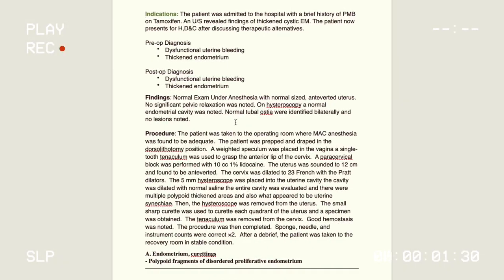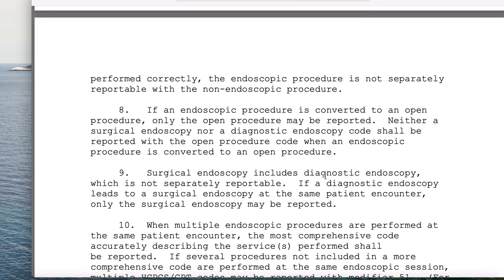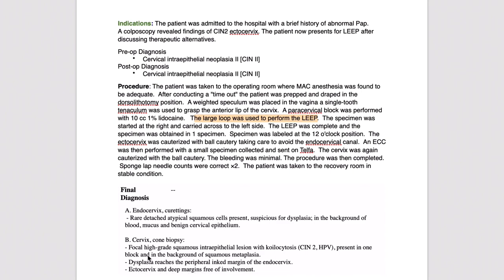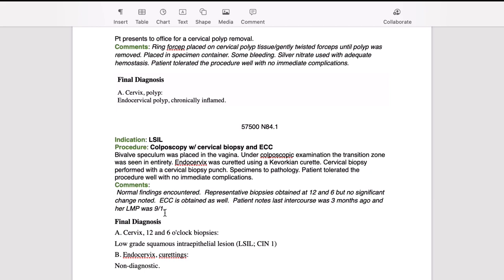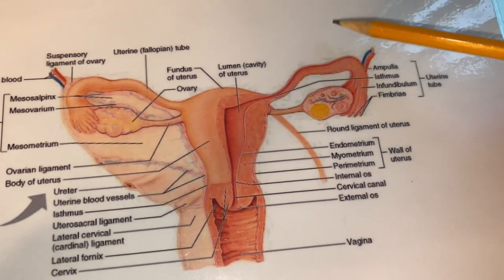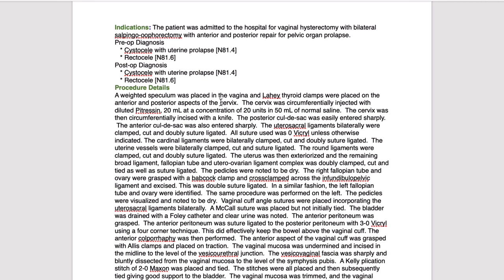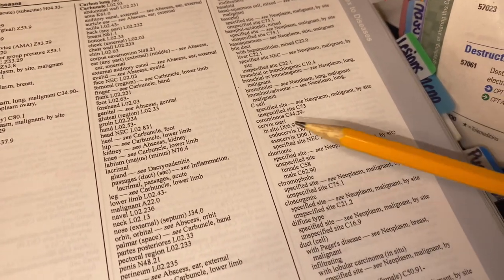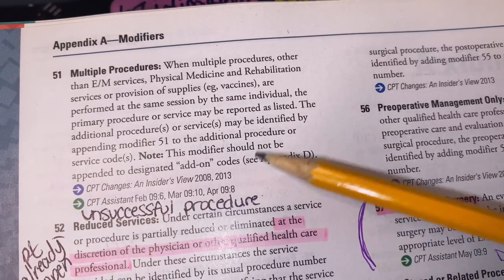MEDICAL CODING IN REAL LIFE FOR AN OB/GYN SPECIALTY CODER | EPISODE 2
Hey guys!! This time we have a LONG one… Feel free to take breaks and come back if you can’t sit and watch the entire length of the video! This is very detailed so that is why it’s a bit longer and we have MORE CASES!!